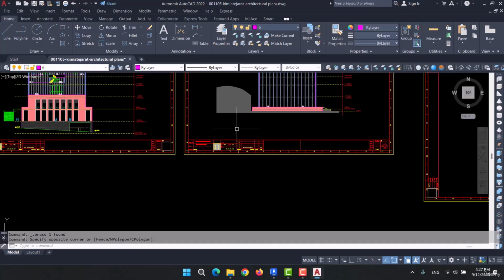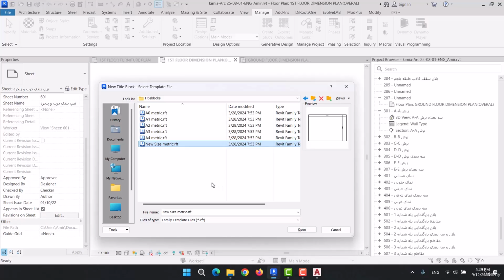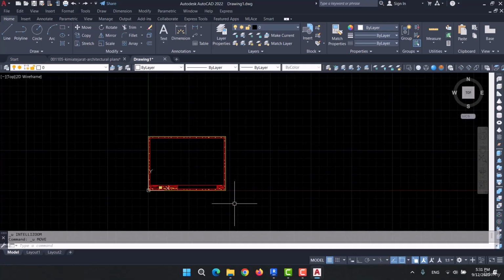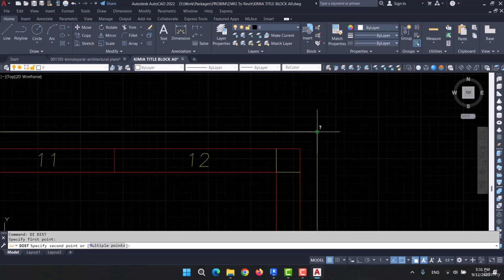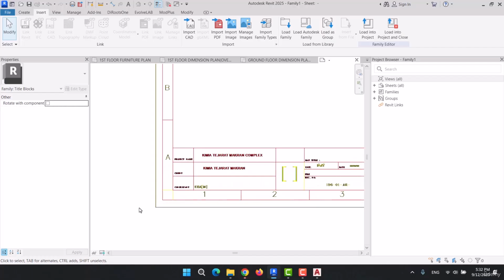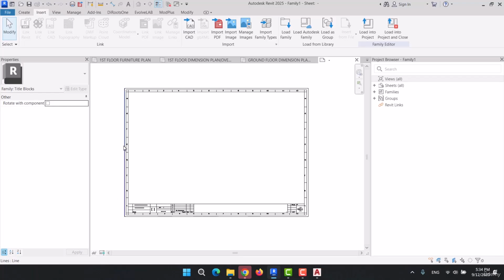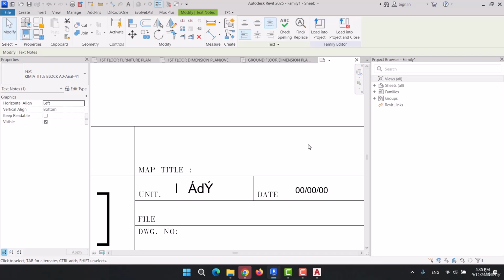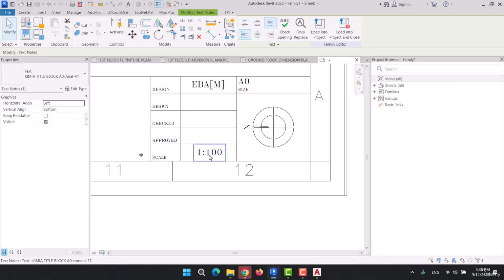011 Importing Sheets from AutoCAD & Creating Title Blocks